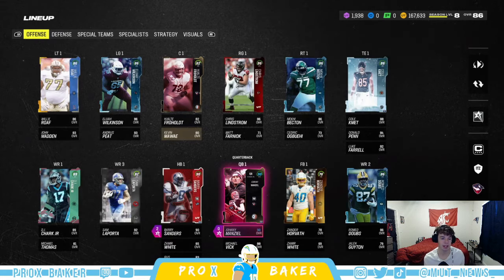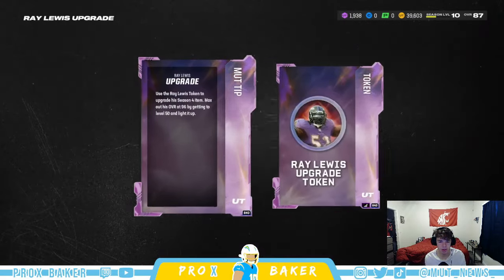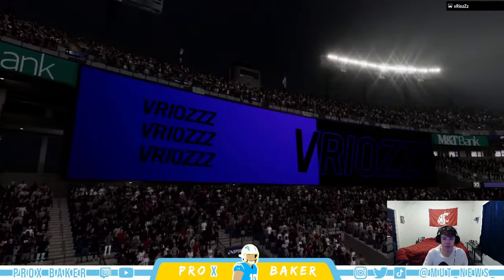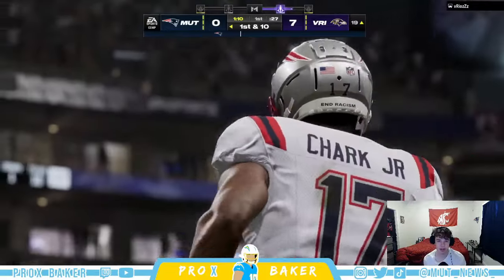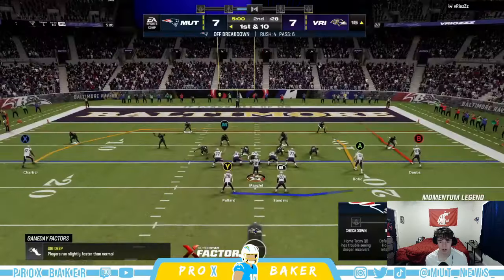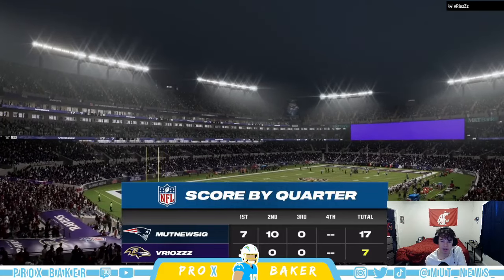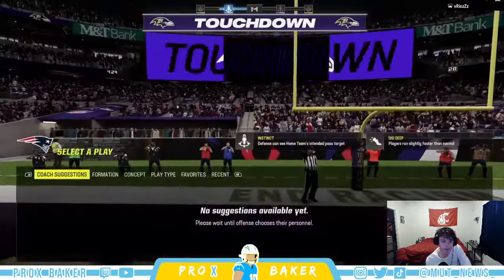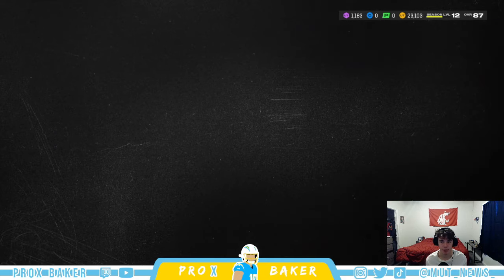NO MONEY SPENT EPISODE 3 MADDEN 24 ULTIMATE TEAM! HUGE UPGRADES!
Want to bet on your favorite athletes? Download the Underdog Fantasy App and use my code MUTNEWS to double your first deposit up to $100!